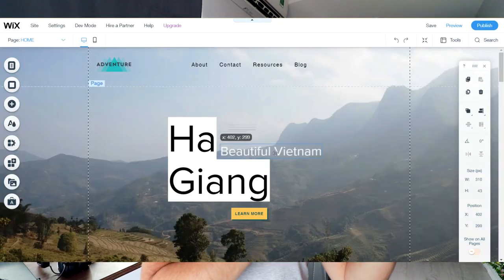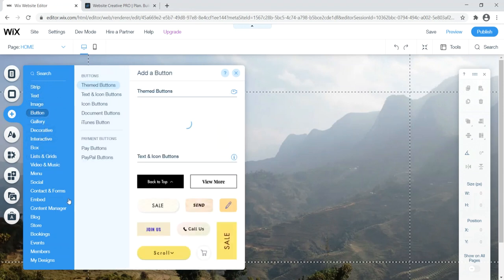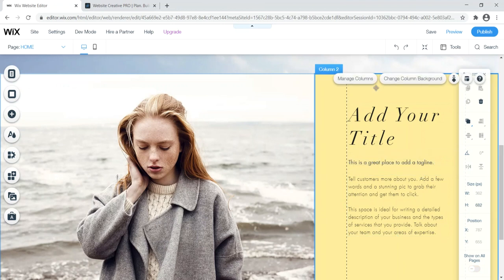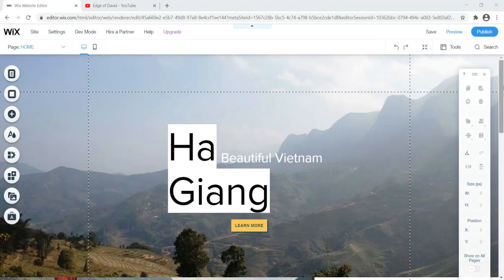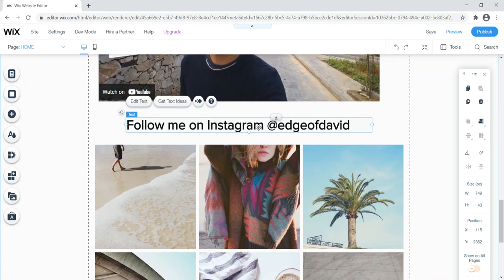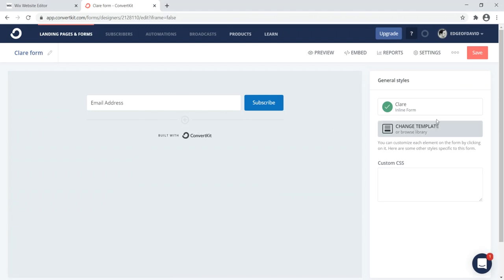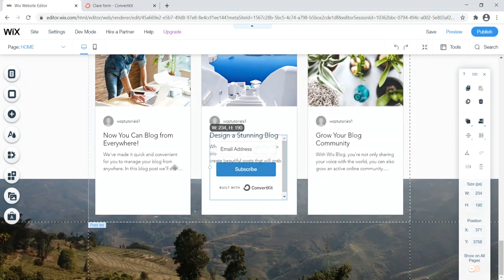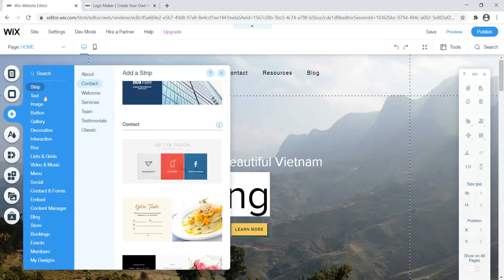Wix Website Tutorial - Create a Beautiful Site from Scratch, Step 1 to DONE!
Wix is one of the most popular website builders today. Feature rich with a drag and drop builder. Learn how to create a website with this Wix tutorial Sign up for free here to follow along

You can create any type of website you want once you know what you're doing. To be honest, Wix has come a long way over the years. They've now honed in on their website builder to be the right combination of ease of use while having enough specific detail and control for more tech savvy users.

In this tutorial I show you how to create  a Wix website from scratch. That means we're not going to use any template. I'll show you how the builder works so you can create different sections of your website, specific pages, the blog roll and individual blog posts.

I'll also show you how to create a header, footer, call to action and an email opt-in section for your website. Last, we will cover how best to optimize your website for SEO as well as how to customize it for mobile.

Mobile design for Wix is important because a large portion of your traffic is going to be people on their phone. So you want to make sure you have everything setup properly with regards to your design for an optimal experience.

🔔 Hey I'm David. Website Creative Pro is the place where smart people come to learn how to build professional and profitable websites.

🕒 WIX TUTORIAL SECTIONS

00:00 Start
01:44 Create an account
04:16 Hero Image
12:17 Welcome Message
18:21 Visual Menu
20:55 Add video
24:53 Add Instagram
30:01 Blog Post on Homepage
34:55 Email Opt-in
39:55 Footer design
45:01 Menu
47:56 Logo
51:08 Editing Pages
55:56 Pro Blogging
1:06:14 Upgrade account
1:09:25 Connect custom domain
1:14:31 Favicon
1:17:07 Wix SEO
1:22:40 Optimize for Mobile
1:25:41 End